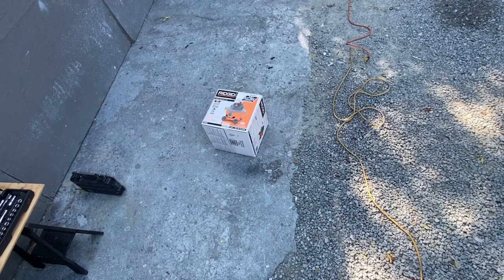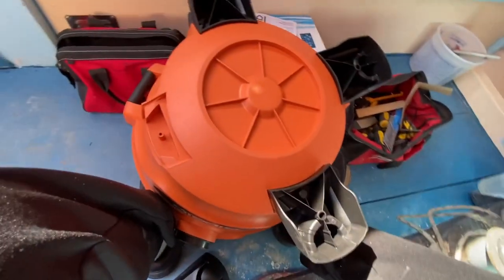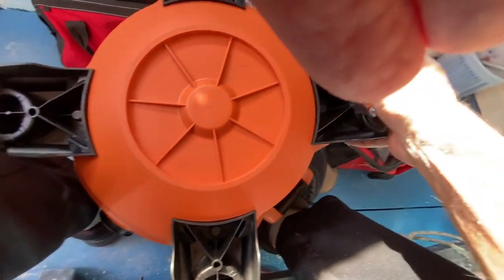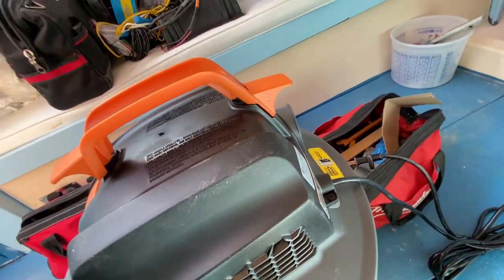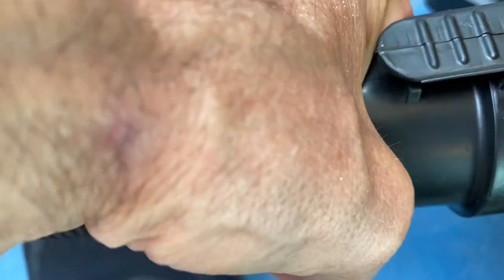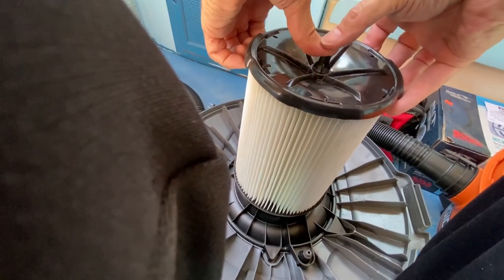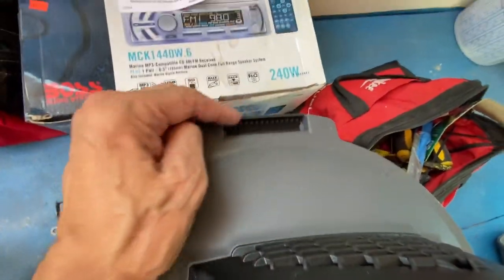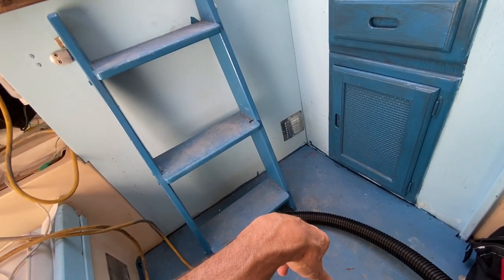How to assemble handle and feet on Ridgid HD0600 6 gallon vaccum 2023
Luv the video? - You can hit up the “super thanks” below the video!

Great Ridgid high quality replacement filters - 2 pack:

Keywords below

How to assemble the ridgid HD 0600 6 gallon wet dry vacuum which way does the handle go on the ridgid HD 0600 vacuum?
How do I put the feet on the ridgid vacuum?  is the ridgid vacuum worth it? what attachments come with the ridgid vacuum